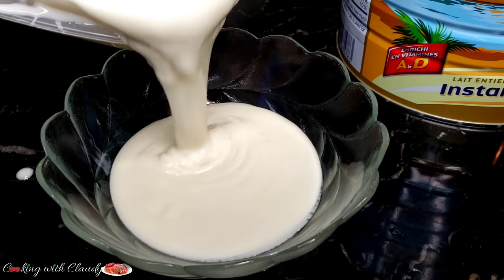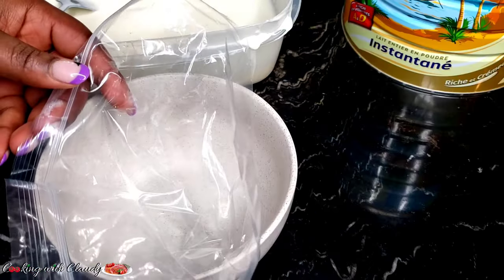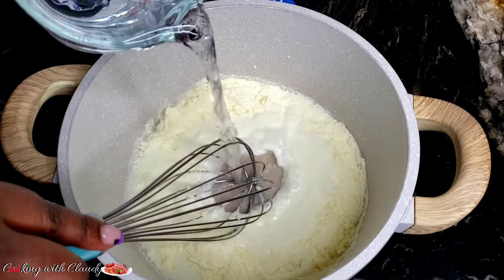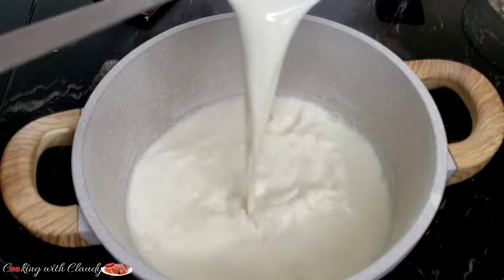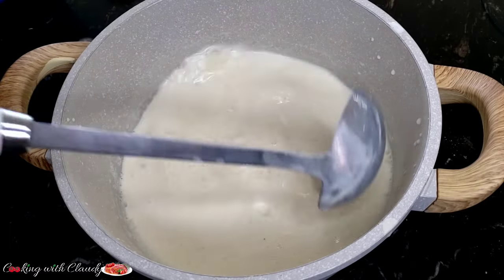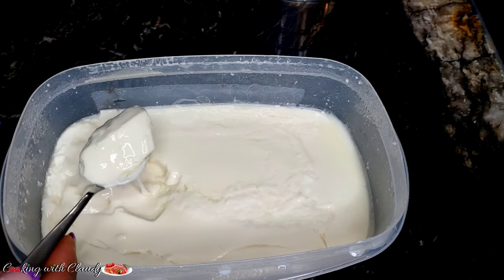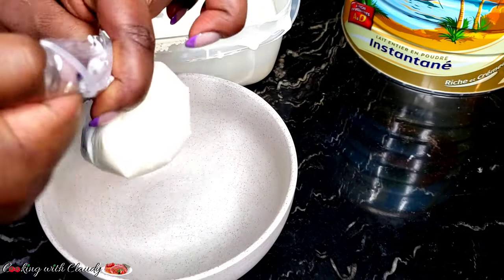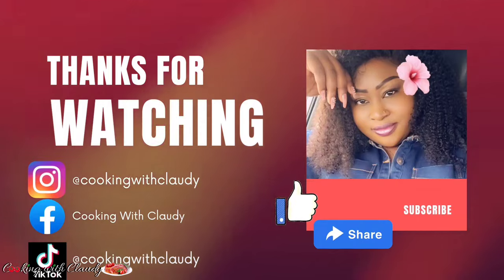How to make JUST 2 Ingredients Homemade Yogurt with POWDER MILK | Cameroon Kossam Yogurt